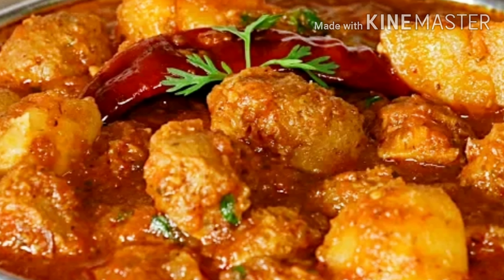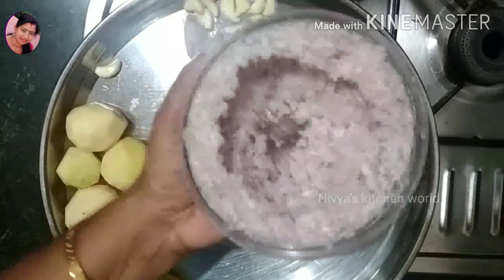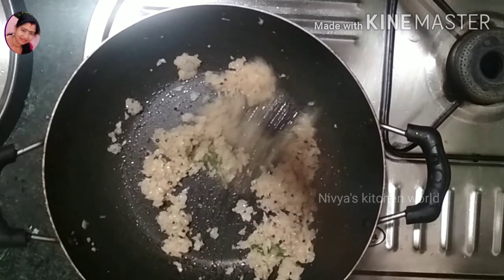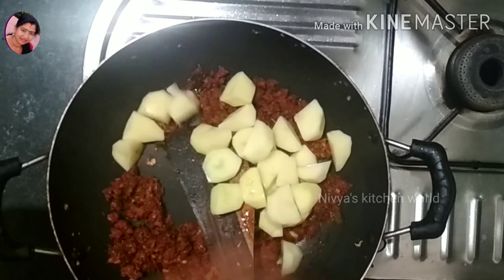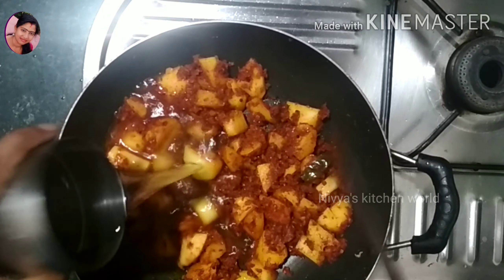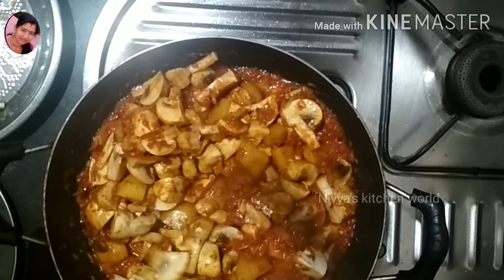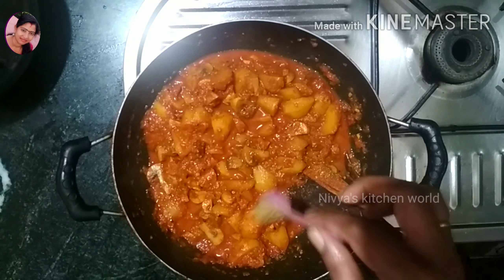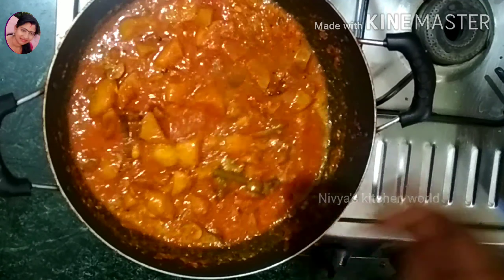ഉരുളകിഴങ് കറി ചപ്പാത്തിക്കും ചോറിനും ദോശയ്ക്കും ഈ ഒരു കറി മതി||Spicy Potato Curry in Kerala style